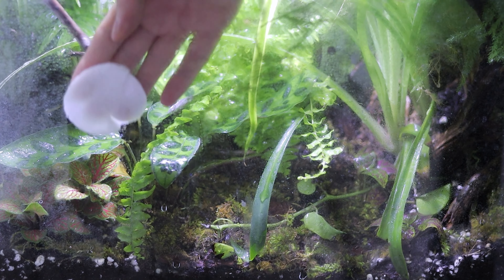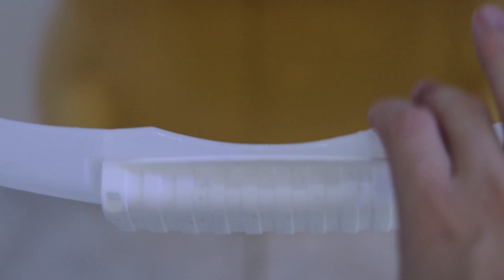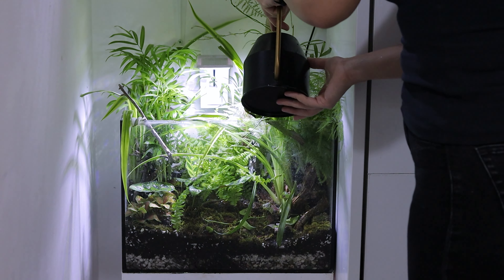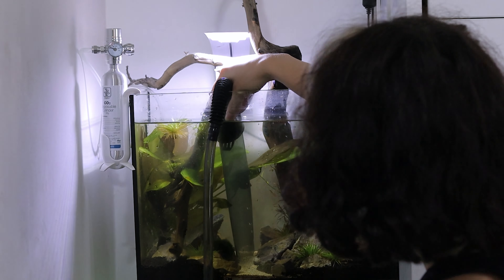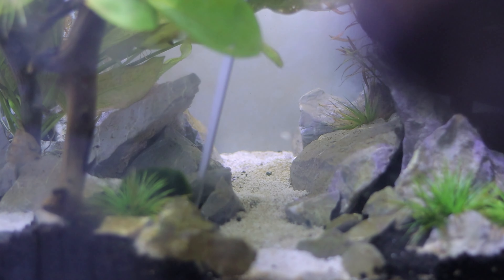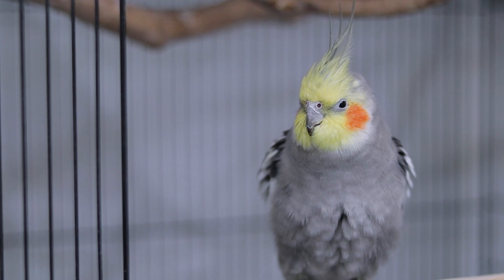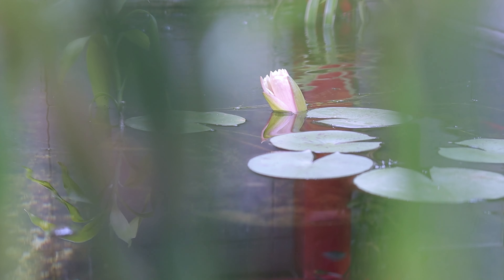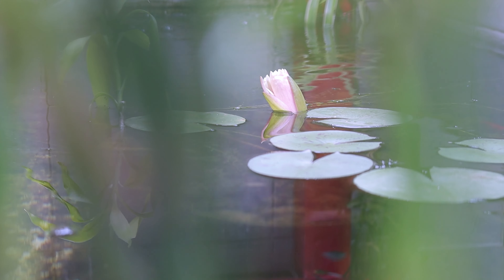Cleaning my Aquariums; Shrimp, Guppy and Goldfish Pond 🐠 Full Aquatic Maintenance Day 💦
Meet my Shrimp, Guppy Aquariums and my Goldfish Pond. This video is fully focused on my aquatic pets and their habitats.  Maintenance days are stressful but extremely rewarding. I really enjoyed cleaning + recording the process.

⭐FAQ
- I have 2 nature babies, Jay [Cockatiel],  Susu [Puppy]
- I love all plants, especially Ferns, Philodendrons, Acer trees and moss
- I love Aquariums